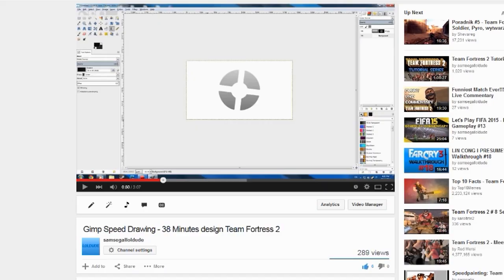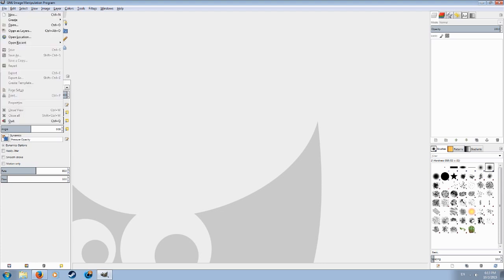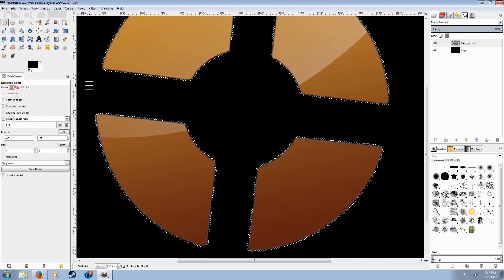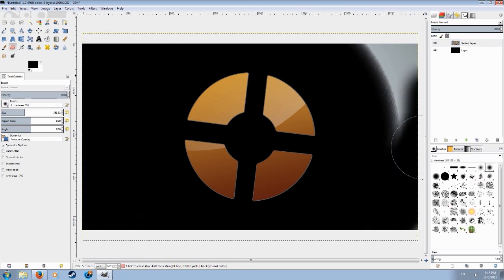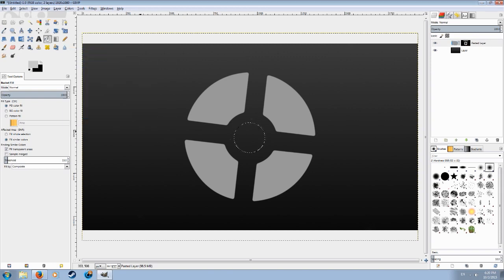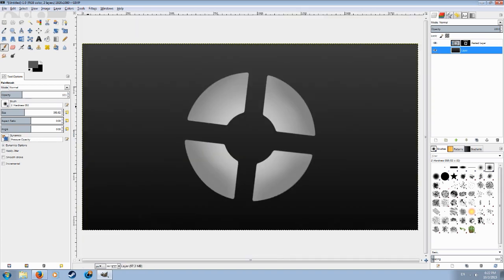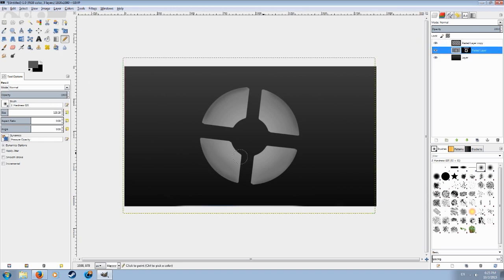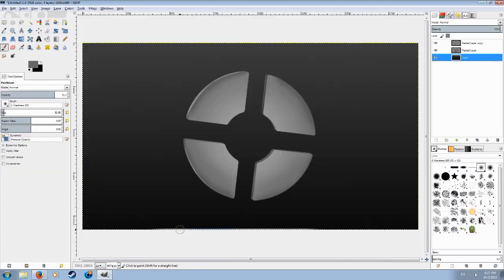TF2 Logo - Gimp Drawing Tutorial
A pretty lousy tutorial, but at least I tried.

A small change can be the start of something huge. You can always choose to start a small change, and you might get to a revolution with countless size! How about sharing this video, for a matter of change? ;)

Even the slightest number of likes / shares will mean the world for me, I thank all of you personally.